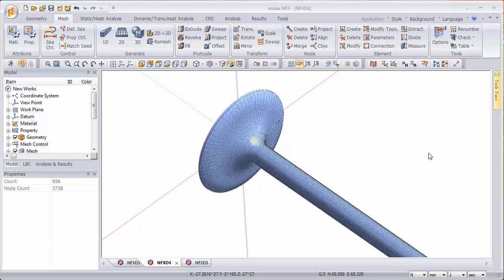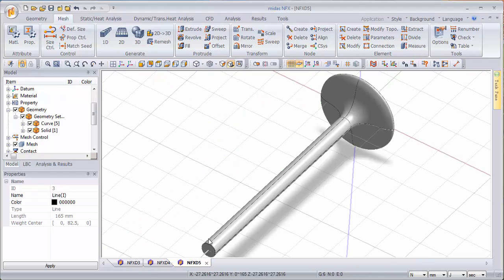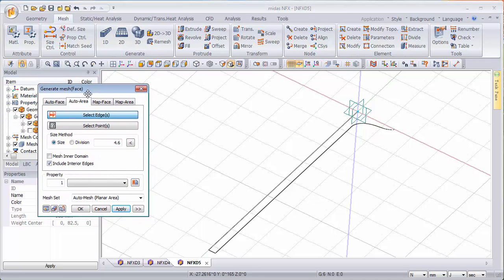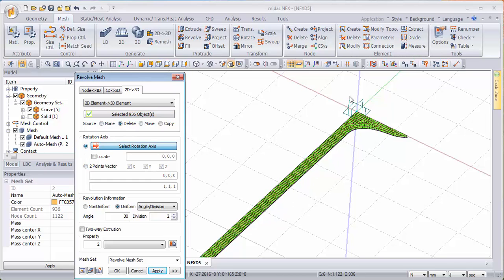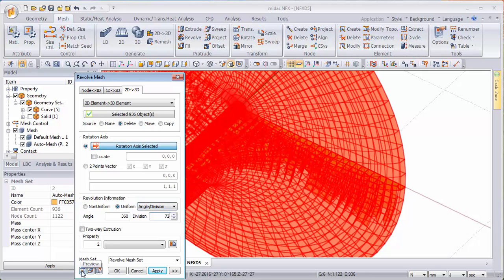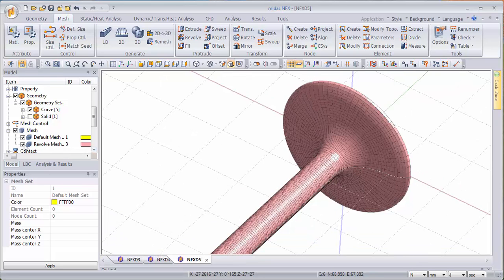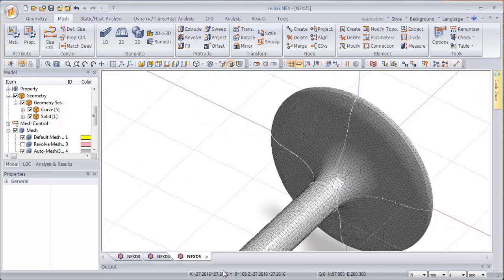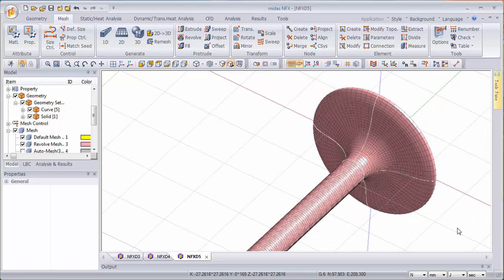3 simple steps to get a nice valve stem brick mesh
If you are on this video, no need to explain to you the advantages to use brick meshing instead of tetra!

Let's see how to do that for a valve stem in just 3 simple step!